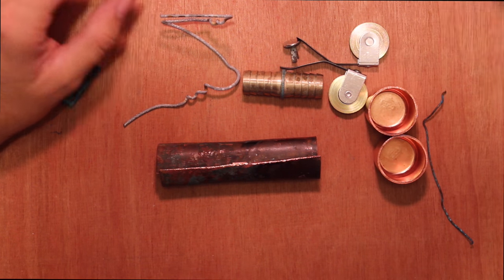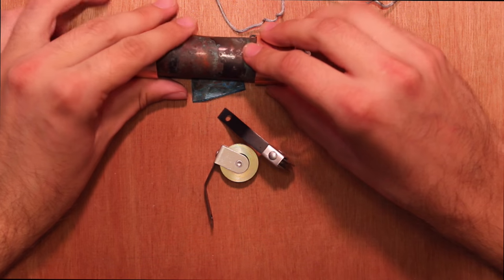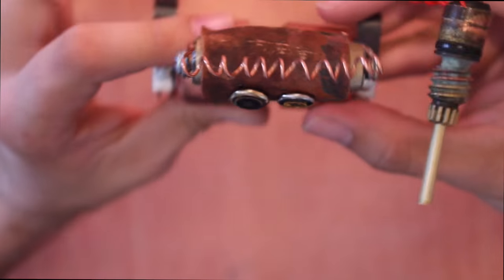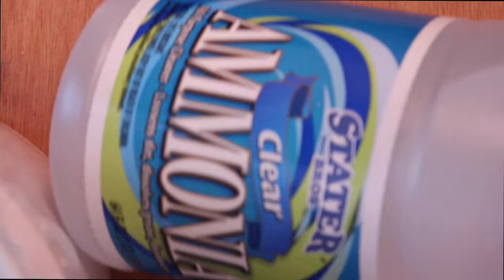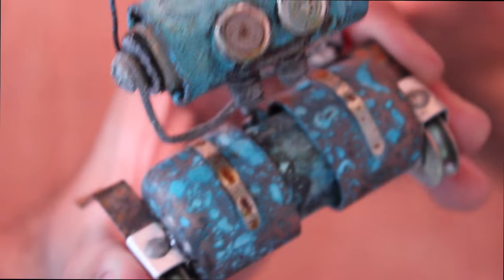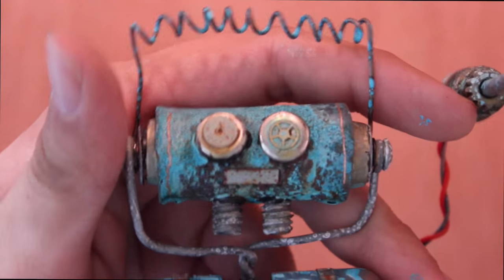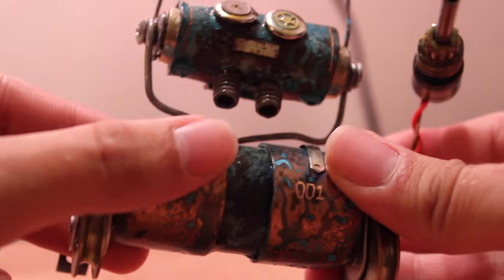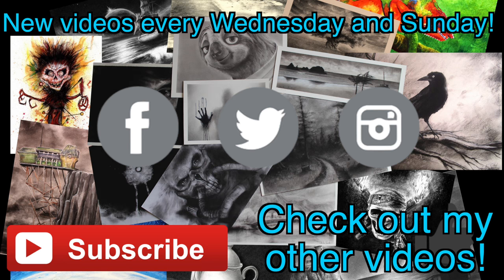Creating a Steampunk Robot Sculpture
I created a small robot out of scrap metal parts... cute little guy is already set on world domination :/
MY NETWORKS:
(artwork you post to my networks may be featured in a video!)
Camera: Canon T3i 600D
Microphone: ZOOM H5
Editing Software: Final Cut Pro X